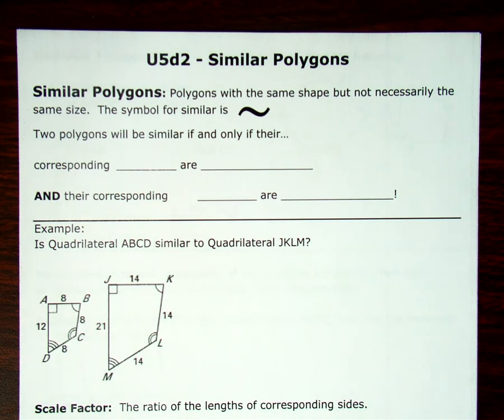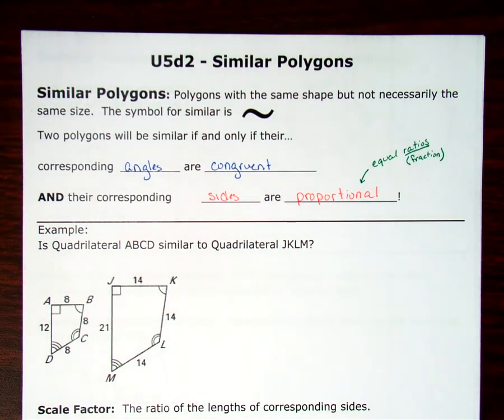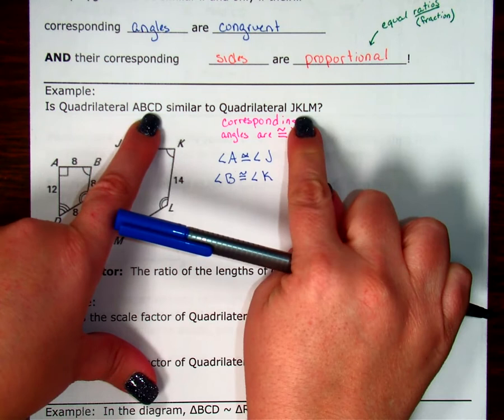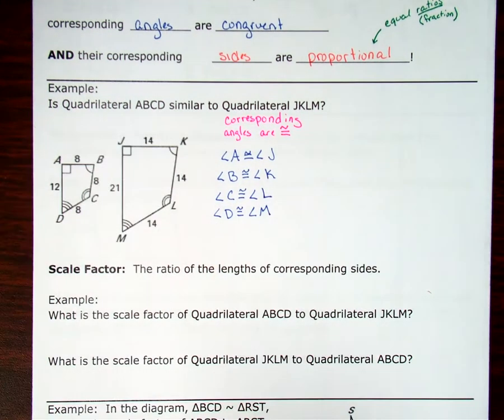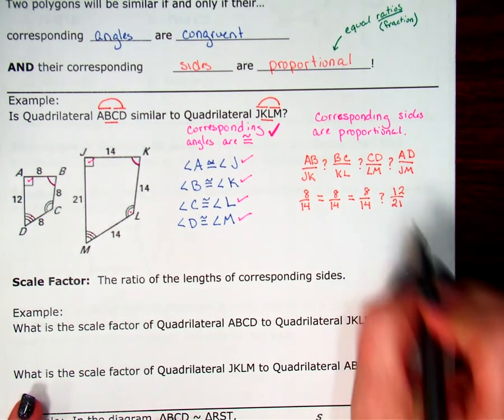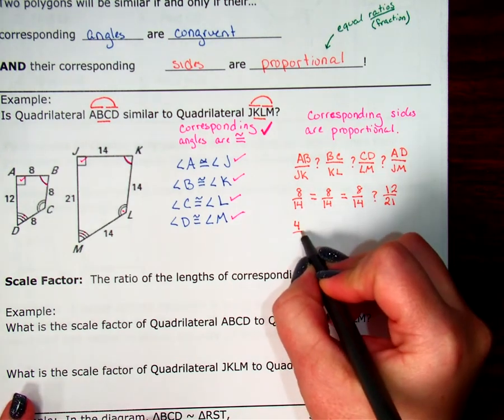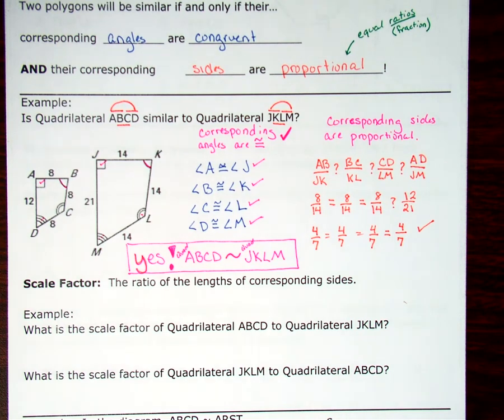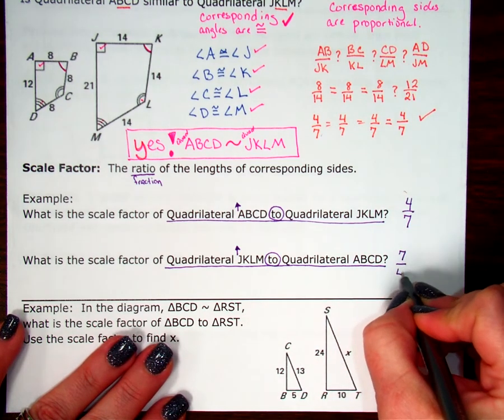U5d2 Using Similar Polygons Part 1